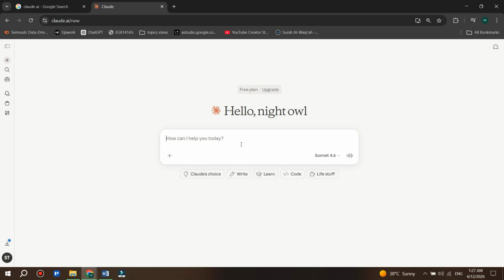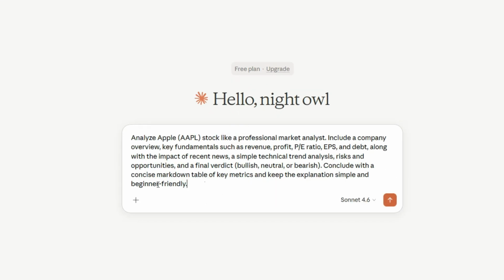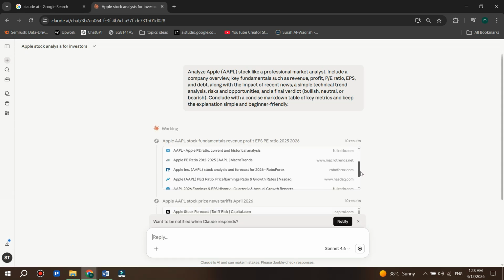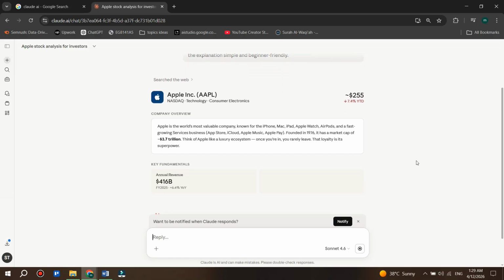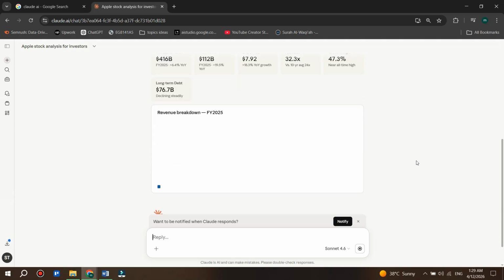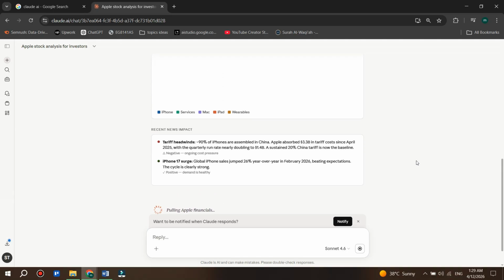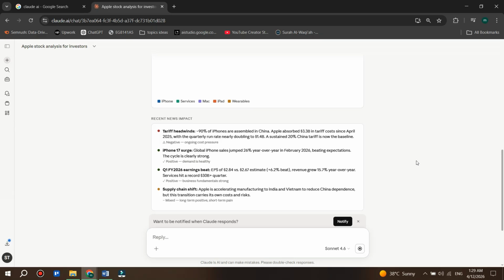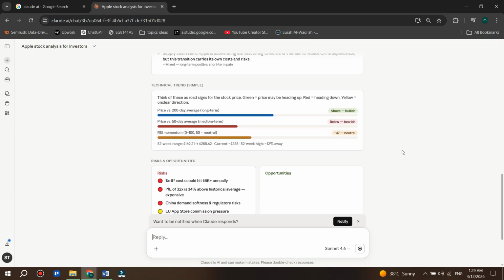How To Use Claude Sonnet To Analyze Stocks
In this video, I will show you how to use Claude Sonnet to analyze stocks step by step. You’ll learn how to give the right prompts, analyze company fundamentals, and understand key financial insights using AI. This tutorial is perfect for beginners and anyone who wants to simplify stock research using Claude AI. By the end, you’ll be able to quickly analyze any stock and make more informed decisions.